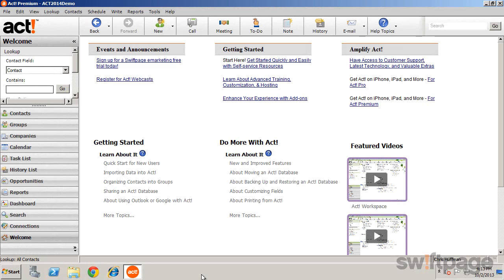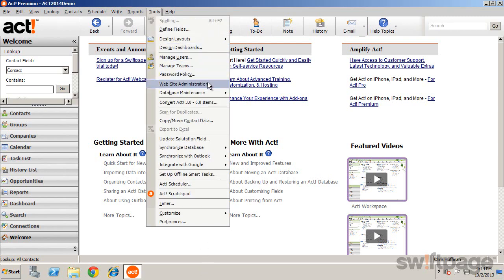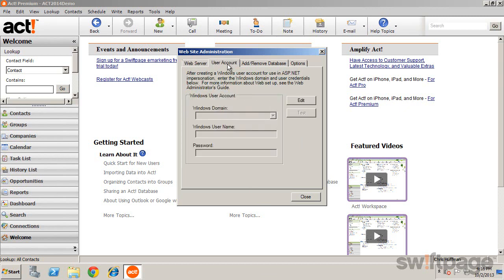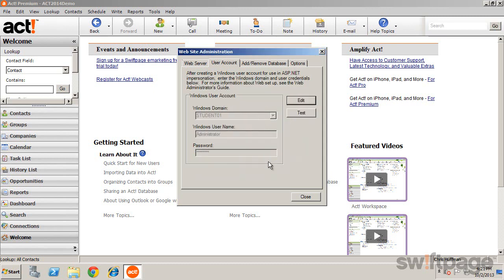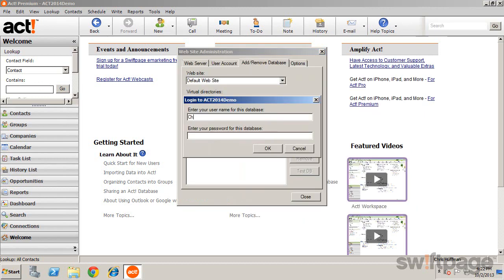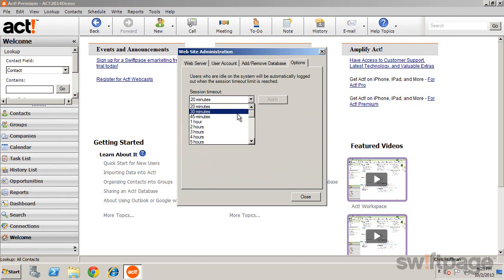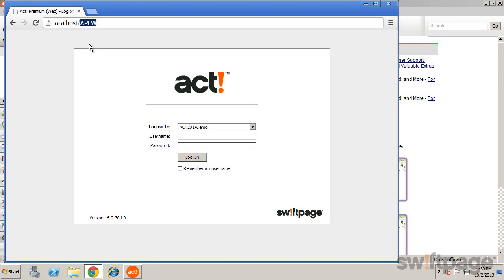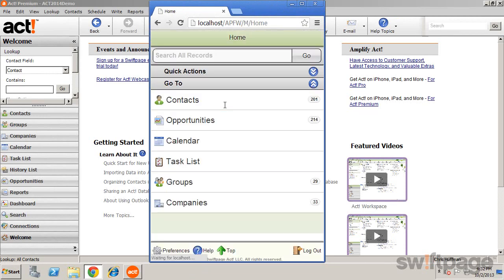Getting Started with Act! Premium and Mobile (Act! Tutorial)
With Act! Premium and Mobile, you can make your Act! database available via popular web browsers, mobile devices, and tablets! In this video you will learn how to download the software, extract installation files, run the installer, register, activate, and begin using Act! Premium and Mobile.